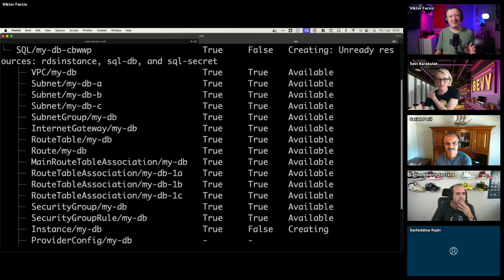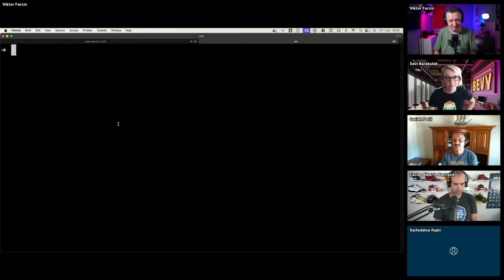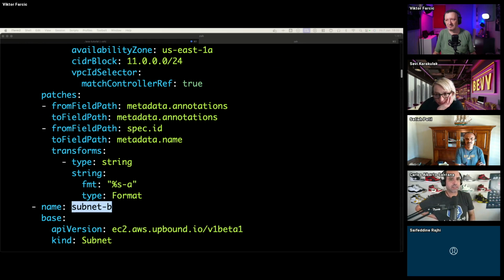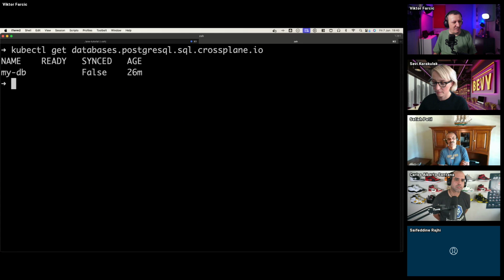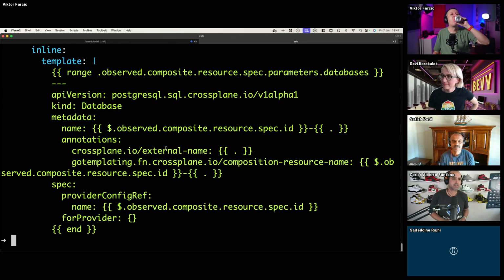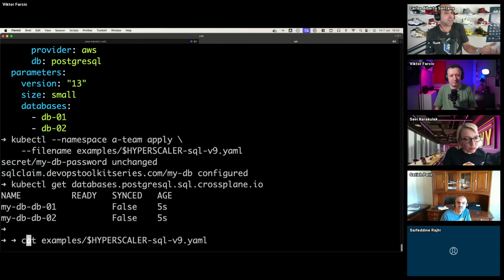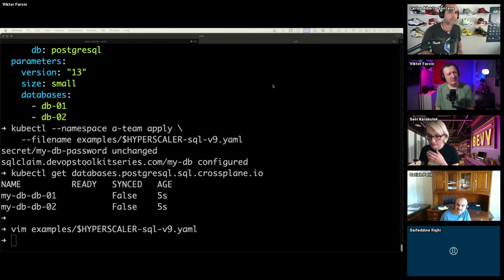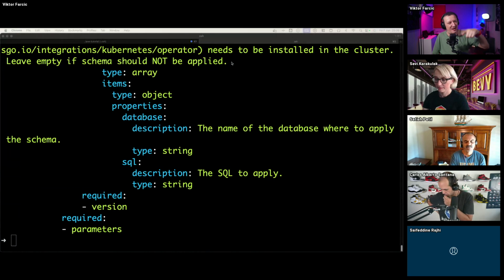Crossplane by Viktor Farcic 5 - CNCF Kubernetes Book Club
Timestamp Highlights:
 01:54 - Overview of Crossplane functions
 09:30 - Practical examples with Go templating
 17:10 - Real-world applications and use cases
 32:25 - Interactive Q&A session

Summary:
Join us for an engaging session featuring Victor, who walks us through the nuances of Crossplane, an open-source project designed to help manage cloud-native applications. This video covers the essential aspects of Crossplane’s capabilities, focusing on its flexibility and dynamic configuration potential.

The session starts with a brief introduction and a warm welcome to attendees from various parts of the world, followed by a deep dive into Crossplane functions. Victor explains the limitations of traditional patch and transform methods and introduces the new functions capability, highlighting how it allows users to use any programming language to dynamically generate resources. He demonstrates practical examples using Go templating and KCL, showing how Crossplane can manage resources based on user-defined variables.

The discussion also touches on real-world applications, comparing Crossplane’s functionality with other tools like Terraform, and emphasizing its potential for creating Kubernetes controllers without extensive Go programming knowledge. Victor shares insights on the evolution of Crossplane, its benefits for DevOps practitioners, and the broader implications of using such a flexible, declarative tool in managing cloud resources.

This session is a must-watch for anyone interested in cloud-native applications, Kubernetes, and modern DevOps practices. Don’t miss out on the interactive Q&A where Victor addresses specific concerns and provides deeper insights into the practical usage of Crossplane.

Topics Covered:

 • Introduction and attendee welcome
 • Overview of Crossplane and its code of conduct
 • Dynamic configuration with Crossplane functions
 • Practical examples using Go templating and KCL
 • Comparison with other tools like Terraform

Follow @DevOpsToolkit  on YouTube for more insightful content on cloud-native technologies and DevOps practices.